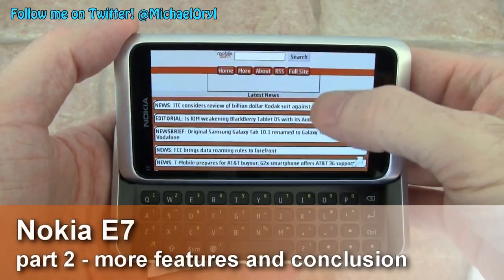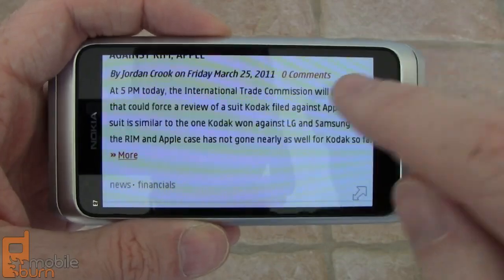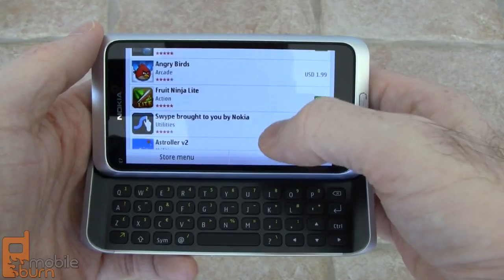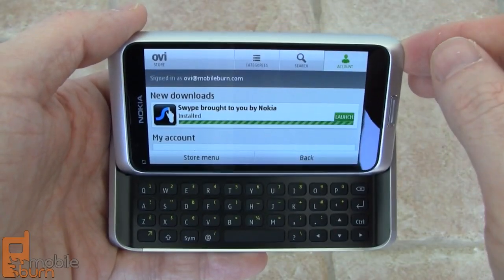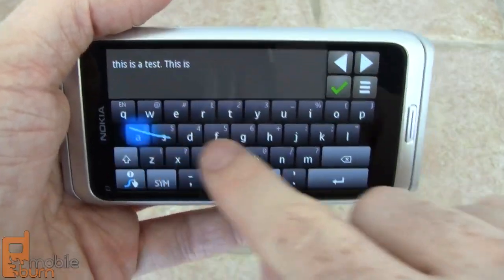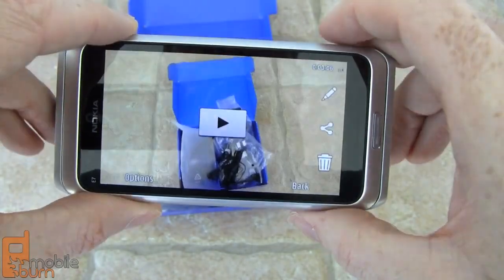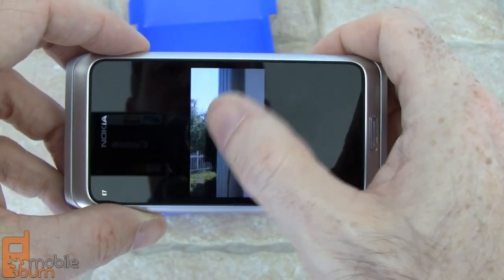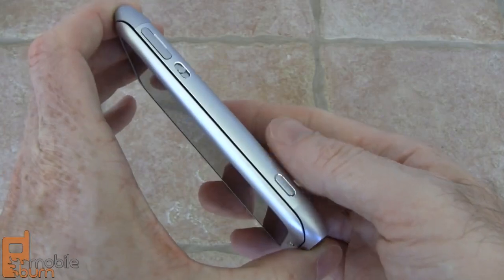Nokia E7 video tour - part 2 of 2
MobileBurn.com - The Nokia E7 is a Symbian^3 powered smartphone that features a full QWERTY keyboard, a large 4-inch display, and even an 8 megapixel camera with 720p HD video capability - though without auto-focus.